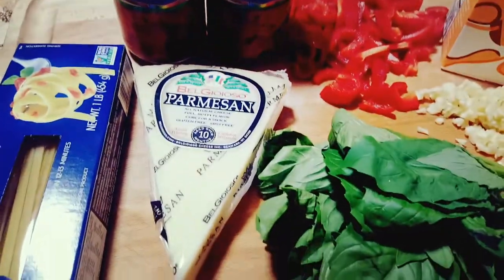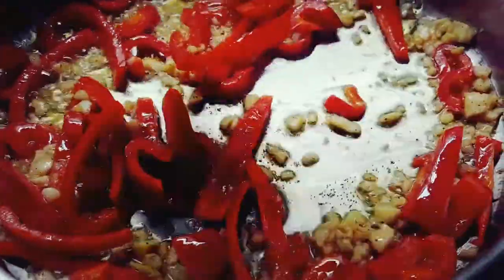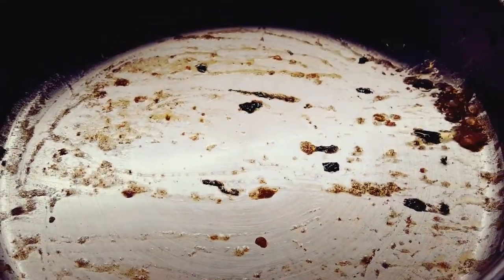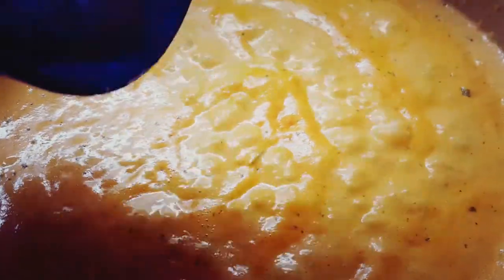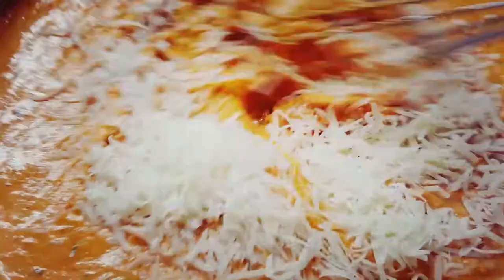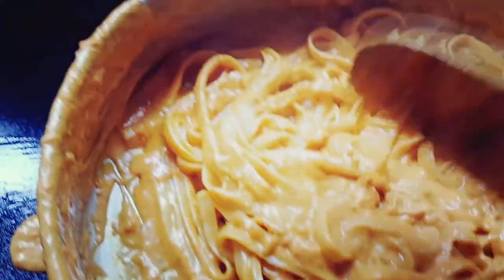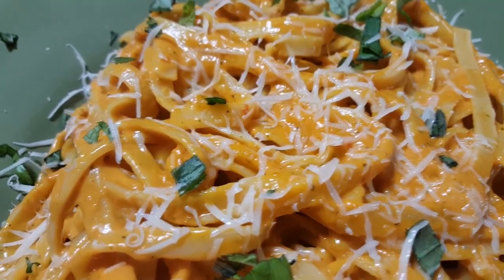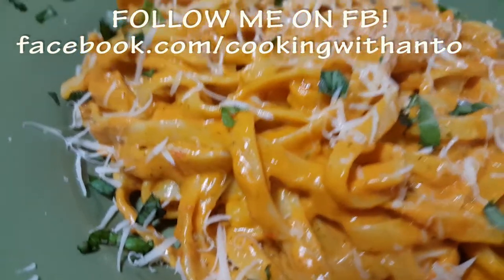Creamy Roasted Red Pepper Sauce - How To Make A Creamy Roasted Red Pepper Sauce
Creamy roasted red pepper sauce in 30 minutes or less! It so creamy, rich, and if you add cayenne, has the perfect amount of zing! :D

INGREDIENTS:

2 (10oz) Jars of Roasted Red Peppers (or 3 Large Bell Peppers)
3 Tablespoons of Butter (saute the peppers/garlic)
1 Medium Red Pepper (sliced)
6 Cloves of Garlic (diced)
Salt and Pepper (add to taste)
1/4 Teaspoon of Cayenne (optional - I added it to mine, perfect zing!)
2 Cups of Heavy Cream (must be heavy for the perfect creamy taste)
1/4 Cup of Grated Parmesan (plus more for topping)
1/4 Cup of Basil (plus more for topping)
1 Box of Fettuccine (or any pasta you prefer)